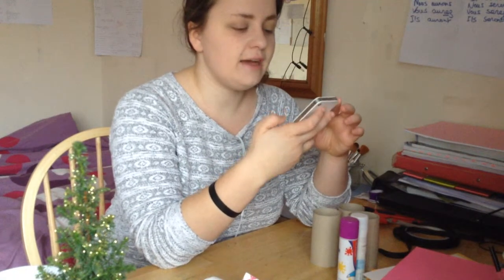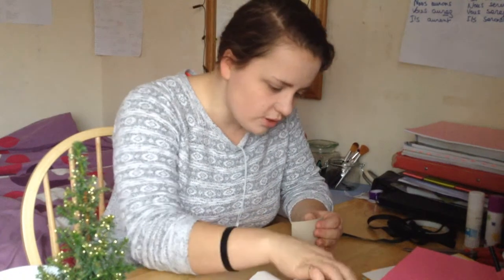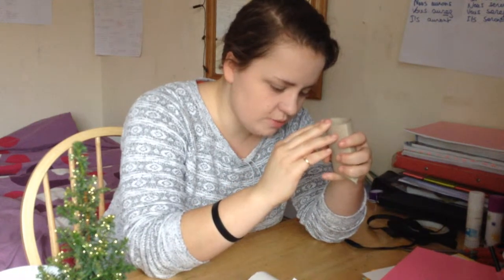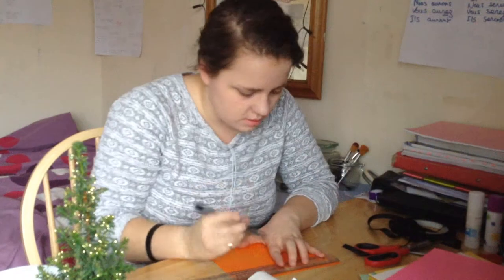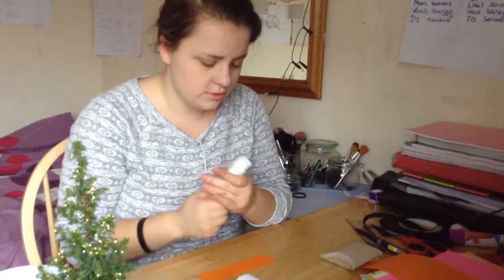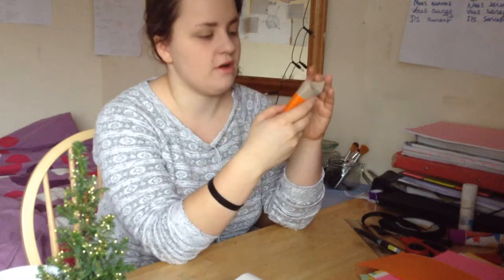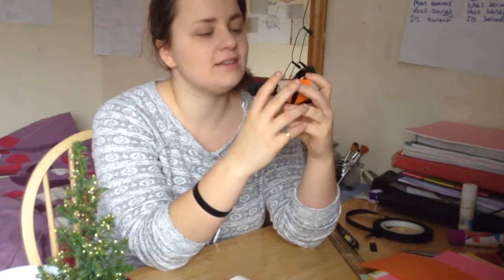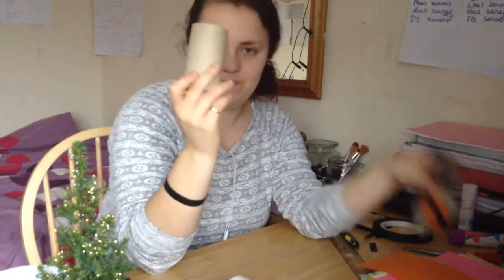DIY - Pintertest cardboard pillows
Start of a new series where I tackle Pintrest DIY.

If you're still reading... Well done! Suggest a DIY you want me to do